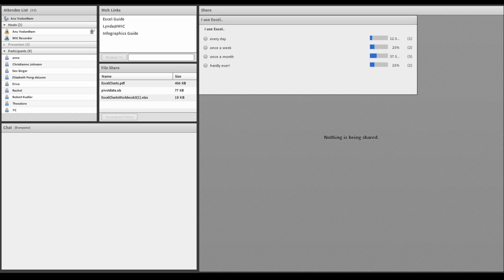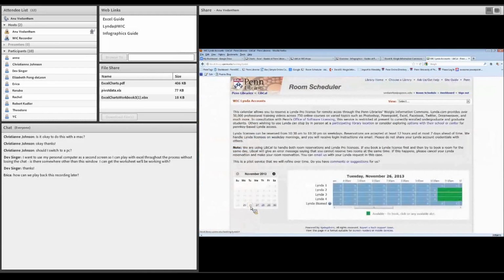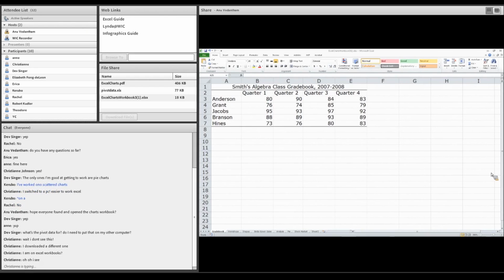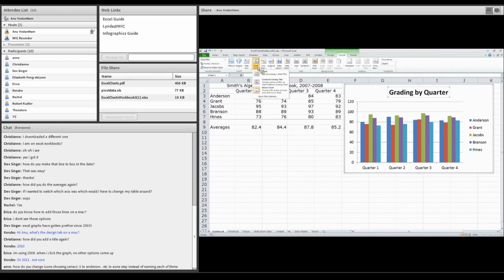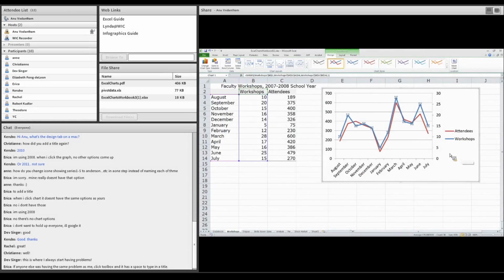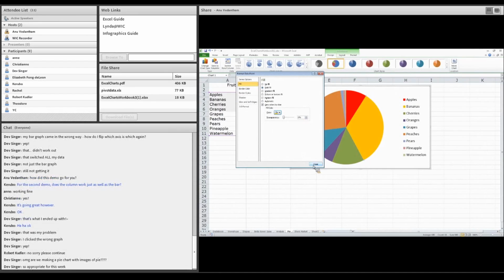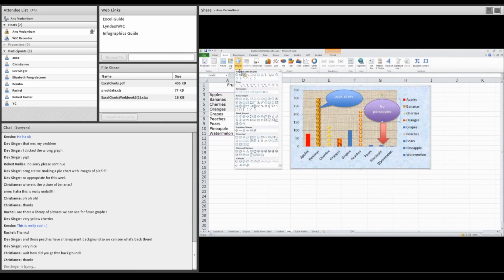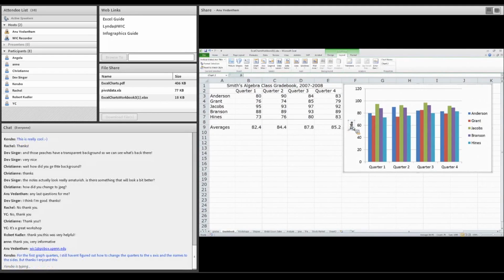Excel Charts and Graphs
Online workshop at the Weigle Information Commons presented by Anu Vedantham in December 2013. Recorded using Adobe Connect.